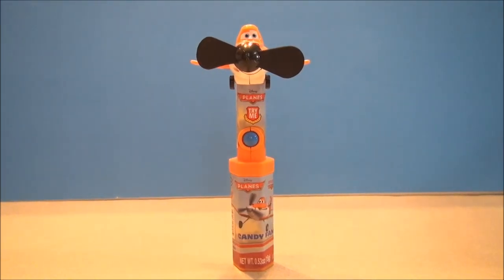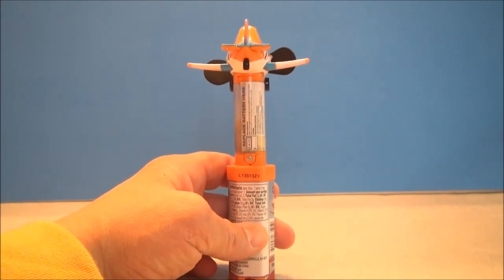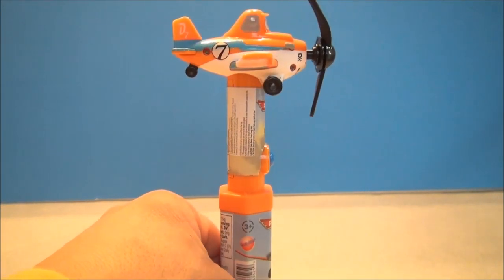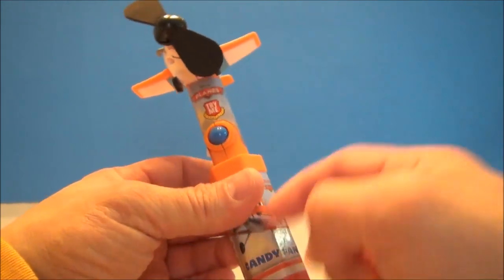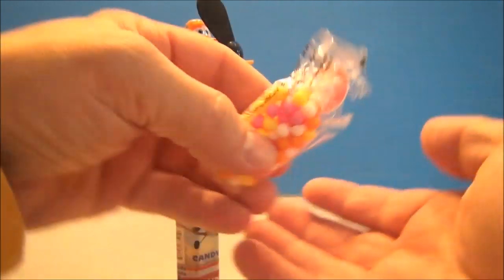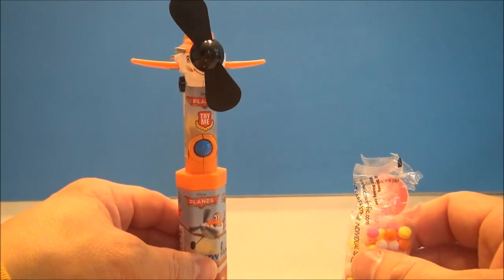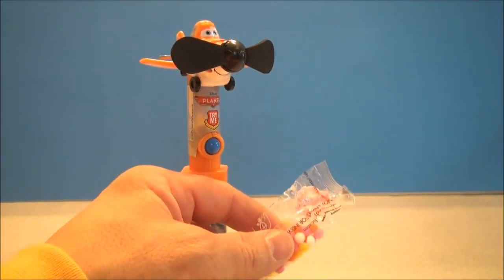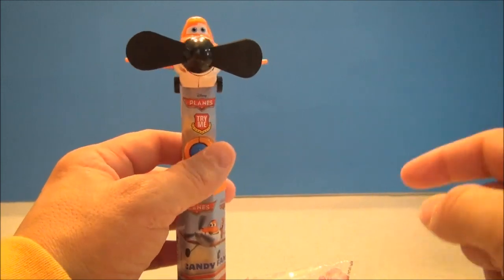DISNEY PLANES DUSTY CROPHOPPER CANDY FAN VIDEO TOY REVIEW BY MITCH SANTONA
The movie starts with two jets soaring through the sky. From below comes Dusty Crophopper (Dane Cook). He challenges the two to a race but they ignore him and fly away. He then zooms right past them to their amazement, though he wakes up from this fantasy and it's shown he's just crop-dusting a field with his employer Leadbottom (Cedric The Entertainer). Dusty expresses his desire to enter the Wings Across The Globe race, a competition where planes fly all around the world, but Leadbottom thinks he's better off where he's at.

Dusty meets up with his best friend, a fuel truck named Chug (Brad Garrett). Together, they practice flying for the race, but Dusty accidentally burns himself out. Their forklift friend Dottie (Teri Hatcher) knows what he's been doing, and she thinks Dusty's gonna get himself killed if he tries to race. Chug suggests asking an older war veteran plane, Skipper Riley (Stacy Keach), to help Dusty practice. They go see Skipper, but he almost instantly turns Dusty away.

The next day, Dusty, Chug, and Dottie go to the qualifiers to enter Dusty. There, they spot reigning champion Ripslinger (Roger Craig Smith), showing off for his fans. When Dusty steps up to qualify, he is mocked for being a crop duster and coming from a farm. He surprises nearly everybody as he flies through the course with well-practiced maneuvers, but he only ends up placing sixth. He and his friends leave disappointed.

The forklift commentator Roper (Sinbad) goes to visit Dusty the next day to tell him that one of the racers, Fonzarelli, has been disqualified for using illegal fuel, putting Dusty in the race. Skipper finds Dusty and tries to talk him out of the race, but Dusty insists that he wants to prove that he is more than just a crop duster. This convinces Skipper to train him. They spend some time together practicing, which starts out awful. Although Dusty starts improving, it goes sour when Skipper tries to get him to fly above 1000 feet. Dusty gets dizzy when he looks down, and he must reveal to Skipper that he is afraid of heights. Skipper is baffled, but they continue practicing anyway.

The time comes for the race, with the first leg starting in New York going to Iceland. Dusty meets the eccentric Mexican plane El Chupacabra (Carlos Alazraquil; "El Chup" for short), who quickly becomes friends with Dusty. Dusty also becomes smitten by a plane from India named Ishani (Priyanka Chopra), while El Chup falls for French-Canadian Rochelle (Julia Louis-Dreyfus). The racers fly off to Iceland, but since Dusty refuses to fly high with everybody else, he is in last place.

The second leg has the racers fly to Germany. A British plane named Bulldog (John Cleese) is blinded when oil from his propellers squirts in his eye. Dusty guides him down to safety, which earns him Bulldog's respect, but he is still in last place. The third leg takes them to India, where at one point, Dusty and Ishani have a romantic fly around the area. Ishani knows that she has fans who are counting on her to win. She offers some advice to Dusty on flying through a tunnel for the next leg, which has the racers fly to Nepal. Dusty encounters a tunnel and almost collides head-on with a train. He blacks out for a while, landing in Nepal, initially thinking he is dead. Turns out he has managed to place first. The other racers come in, and Dusty notices that Ishani has a new propeller from Ripslinger, leading him to realize she was setting him up for a loss. Ripslinger himself is displeased when he learns that he is now second behind Dusty.

When the racers land in Shanghai, El Chup expresses to Dusty that he is having trouble winning over Rochelle. She is not impressed with his pompous attempts at winning her over. He tries to serenade her with an aggressive rendition of "Love Machine", but Dusty tells him to take it down a notch. Some cars pull in and play a softer version of the song with El Chup singing along. This gets Rochelle's attention.